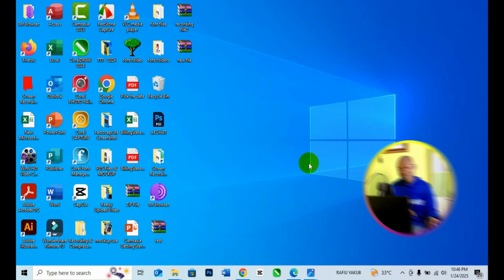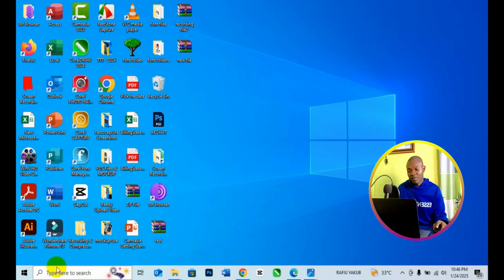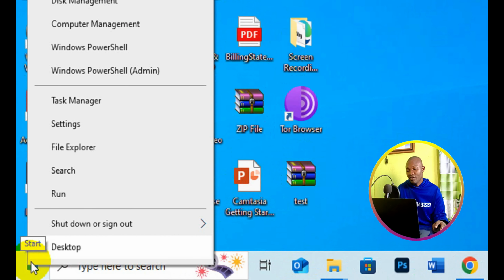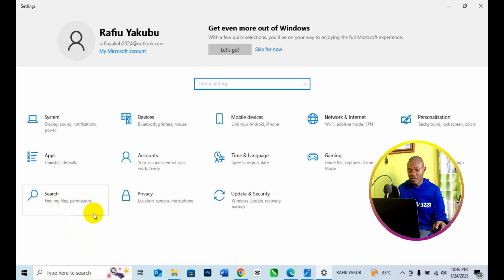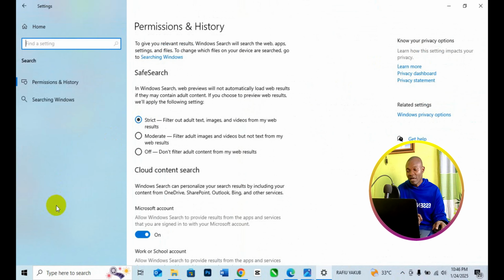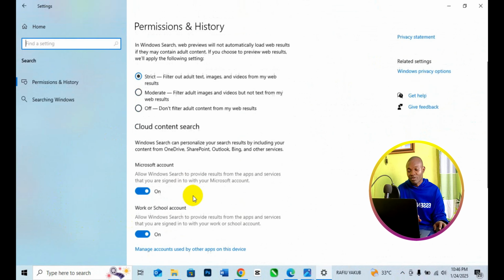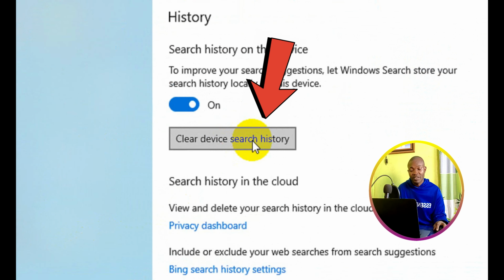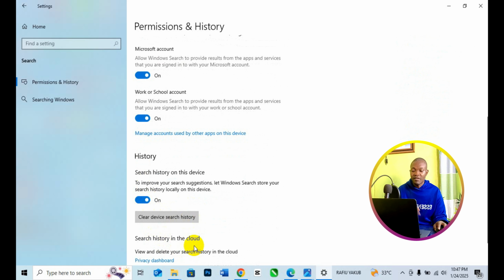🧹 Clear Search History on Windows PC: Step-by-Step Guide 🧹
In today’s video, we’re going to show you how to clear your search history on your Windows PC, ensuring your browsing data stays private and your computer runs smoothly.

Here's what you'll learn in this video:

1. Introduction to Search History – Understanding what search history is and why it’s important to clear it.
2. Reasons to Clear Search History – Benefits of regularly clearing your search history.
3. Step-by-Step Guide – A detailed walkthrough on how to clear search history in different browsers (Chrome, Edge, Firefox, etc.) on your Windows PC.
4. Automating the Process – Tips on setting up automatic clearing of search history for continuous privacy.
5. Troubleshooting – Common issues you might encounter and how to resolve them.
6. Bonus Tips – Additional advice on maintaining your online privacy and security.

Stay safe, stay private, and keep your PC running at its best! 🚀